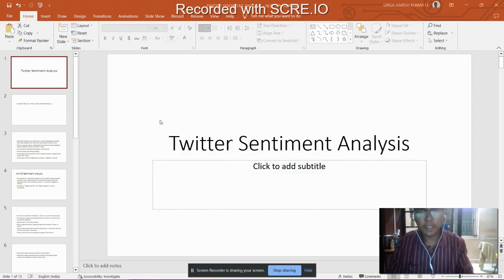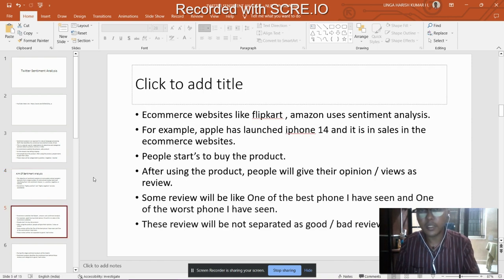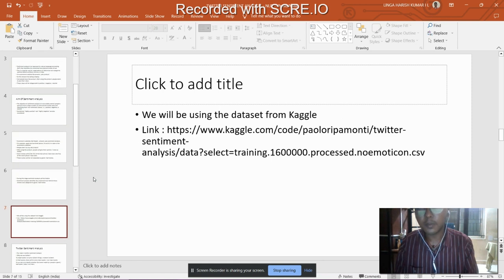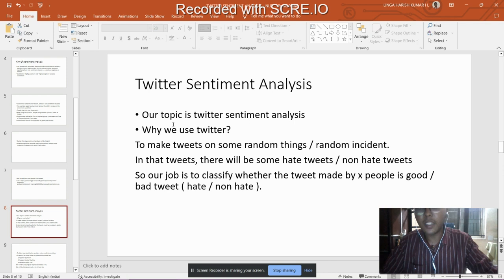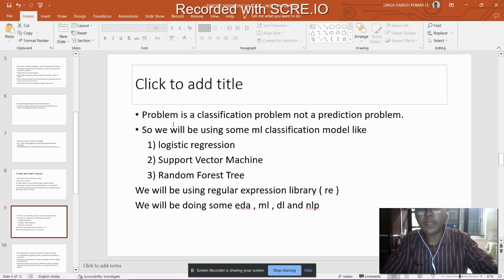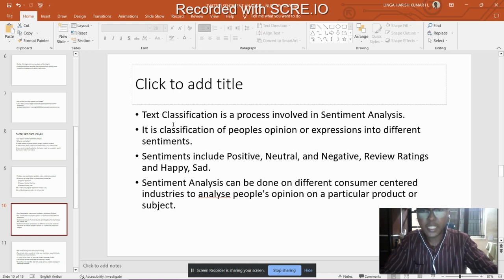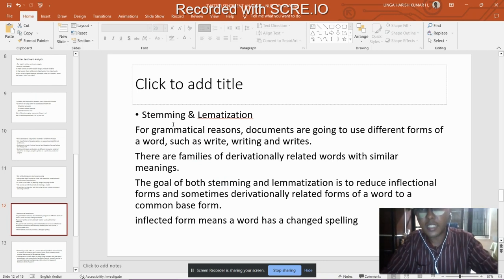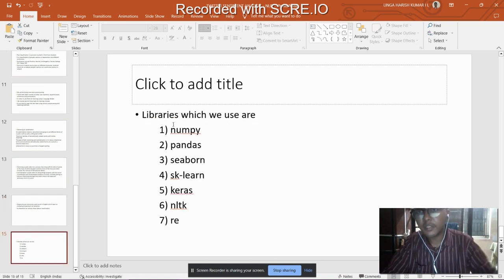Twitter Sentiment Analysis - NLP